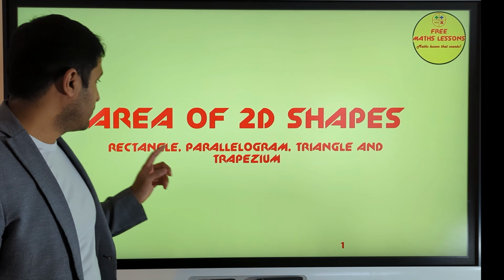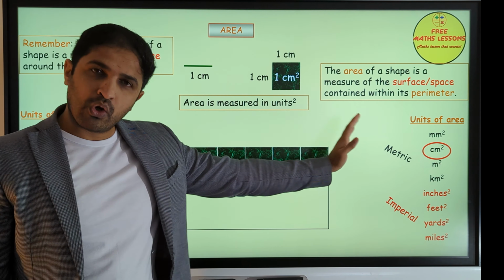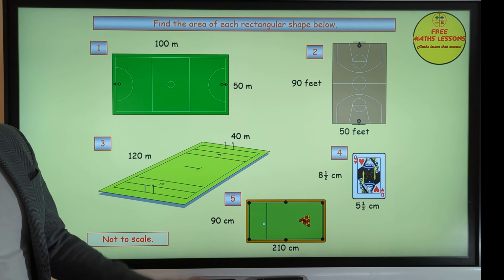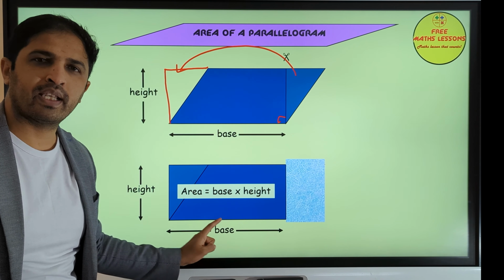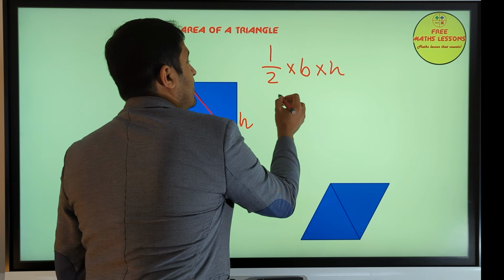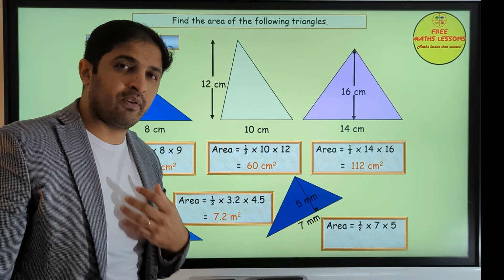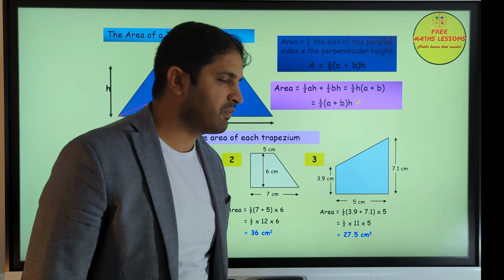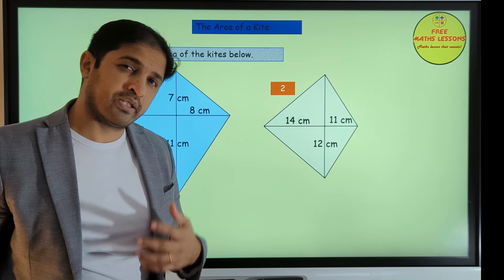The Area of Rectangle, Triangle, Parallelogram and Trapezium. (Gain deeper understanding)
0:00 Intro
0:22 Difference between area and perimeter
3:05 Area of a rectangle
7:28 Area of a parallelogram
10:52 Area of a triangle
 13:45 Area of a trapezium